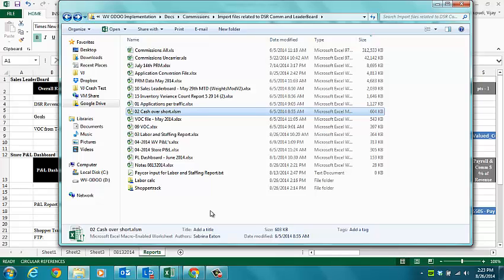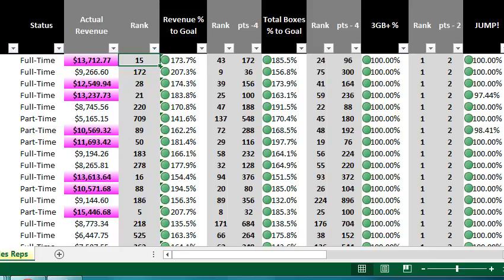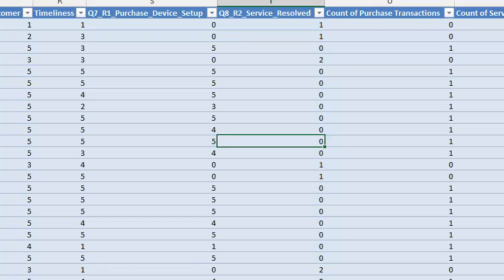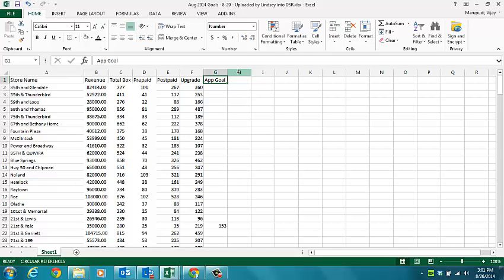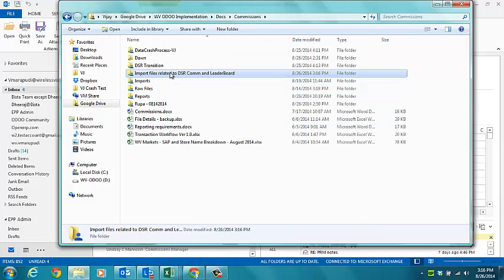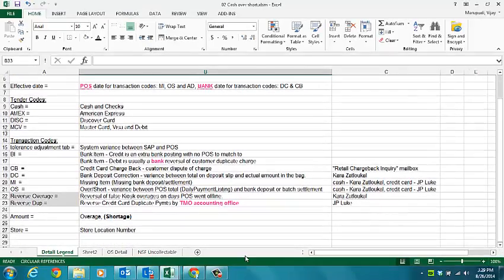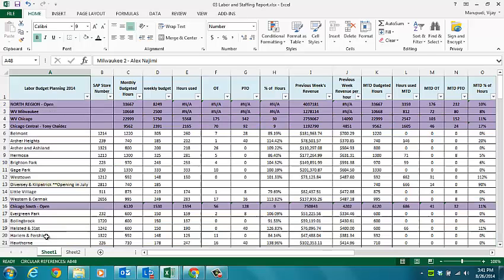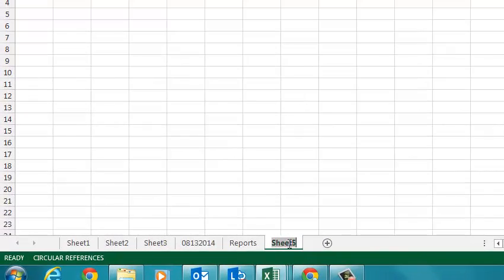Dashboards and Related Reports - Lindsey & Rupa - 08262014